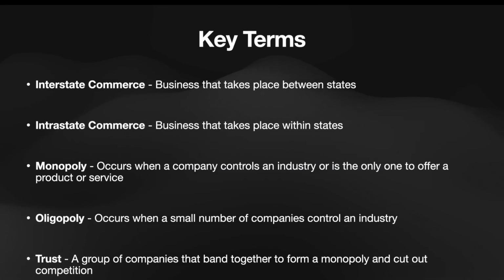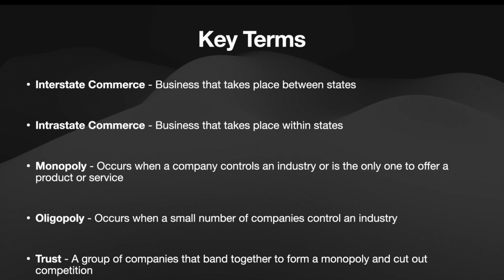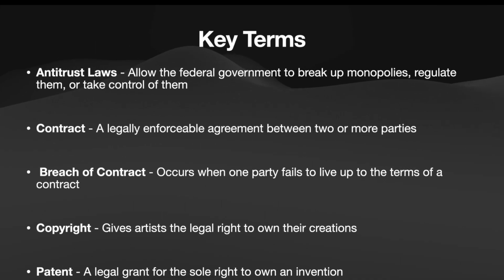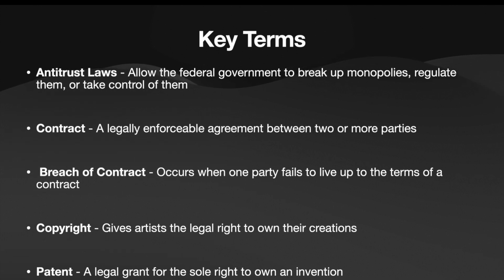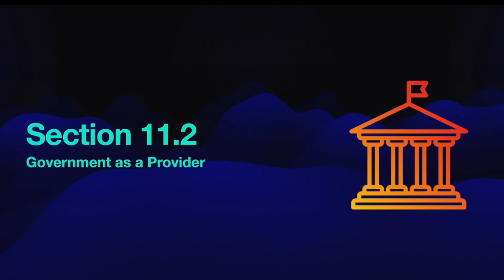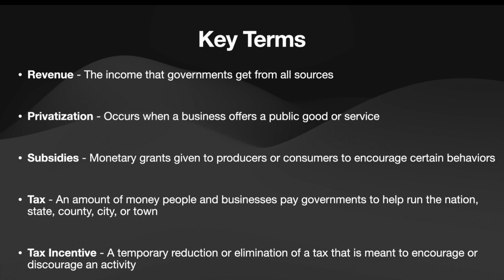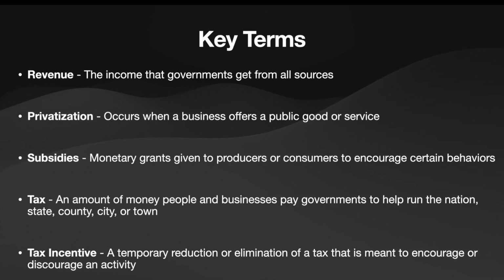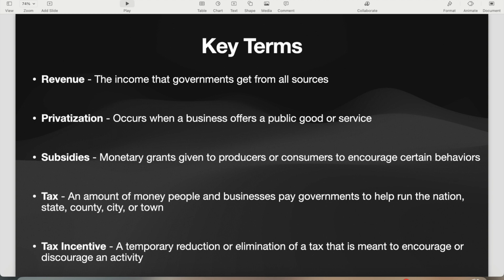Chapter 11: The Role of Government in Our Economy Key Terms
This video goes over the key terms for chapter 11 which is about the role of government in our economy.

Song: Kickflip Long
Artist: iMovie-Song-Music

Song: Unity
Artist: TheFatRat